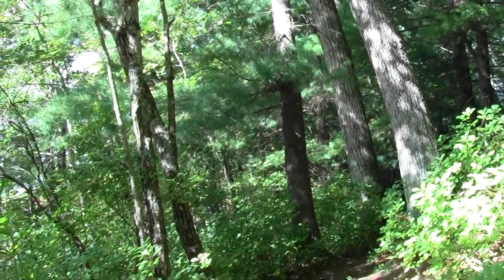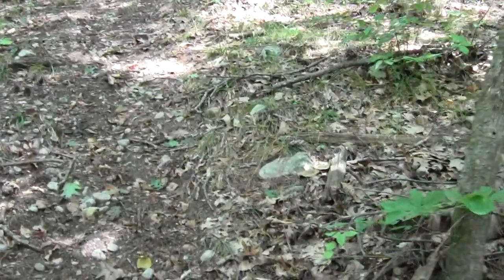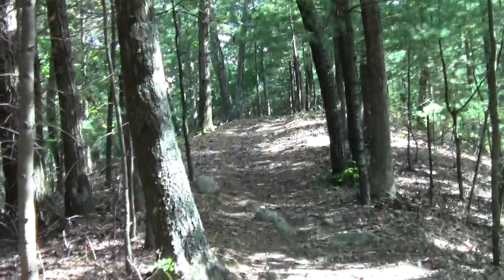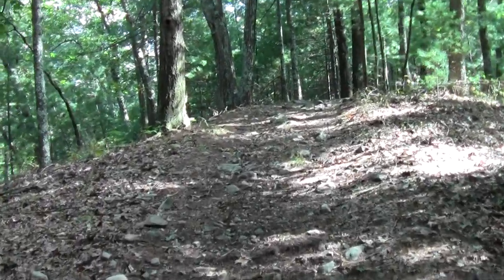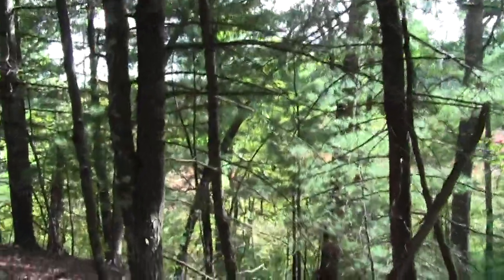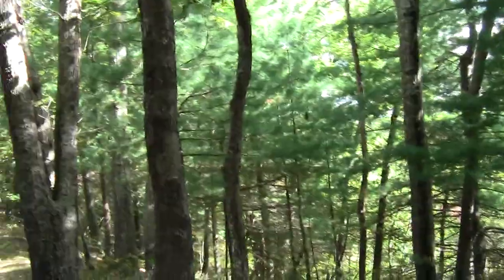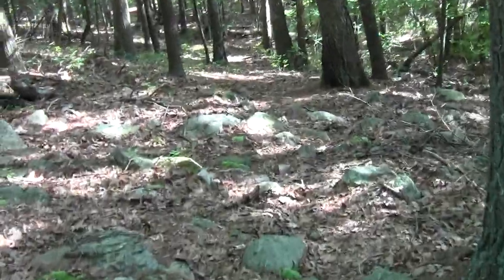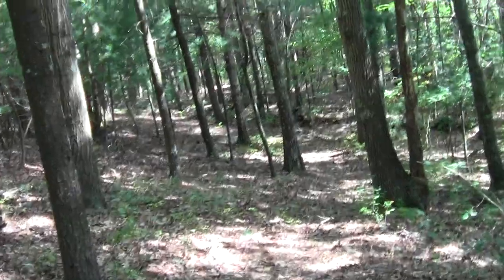Bay Circuit Trail : Walpole MA Mine Brook Part 2.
The trail continues wonderfully serpentine meanderings through the esker thread.